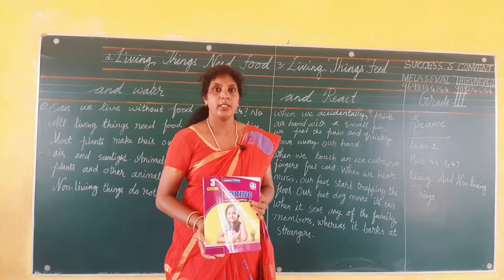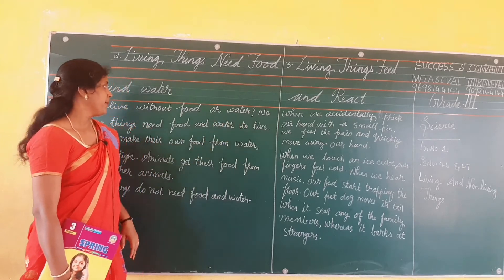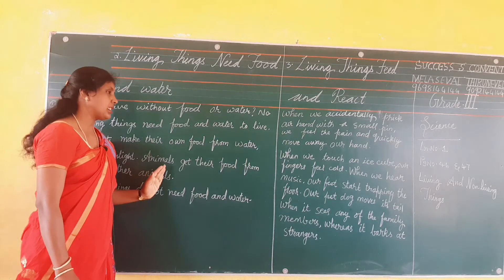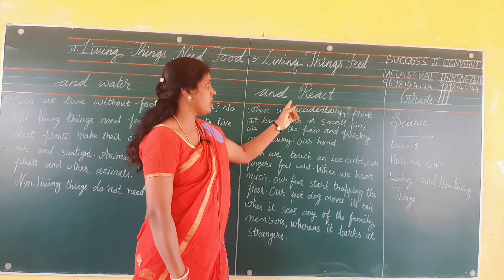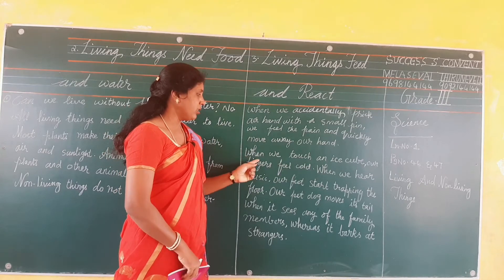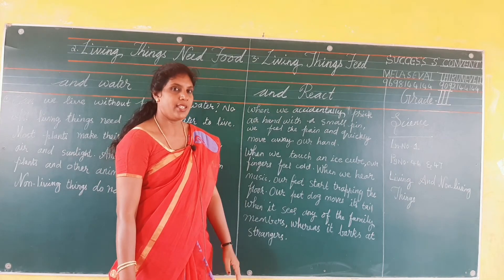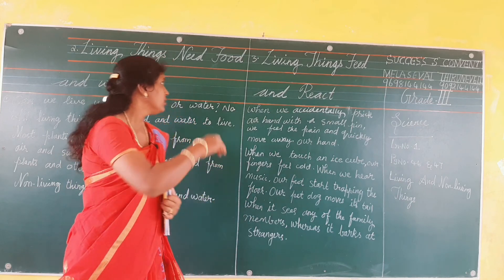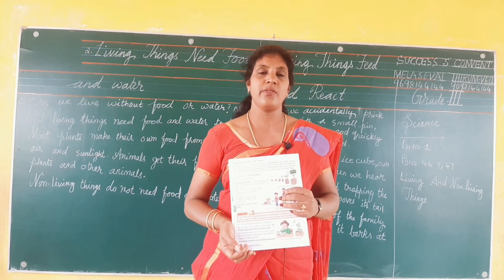LIVING AND NON LIVING THINGS | GRADE 3 | SCIENCE | LESSON 1 | SUCCESS CONVENT | CORDOVA TERM BOOK